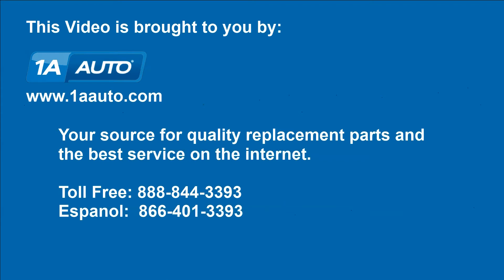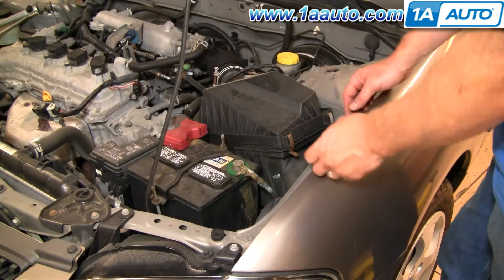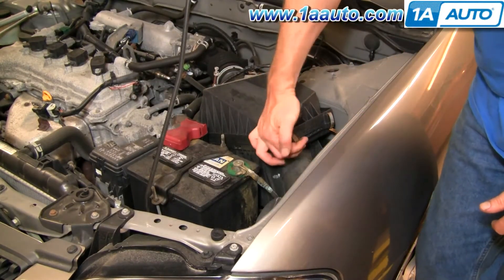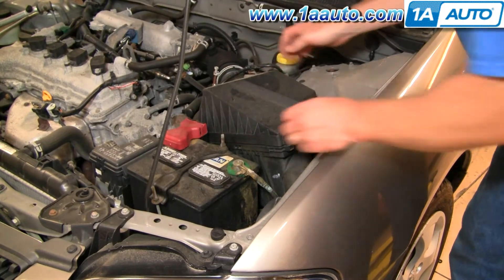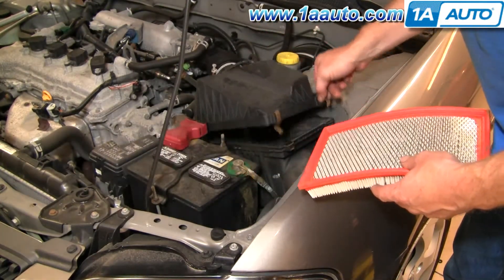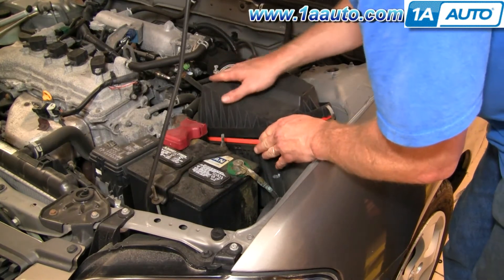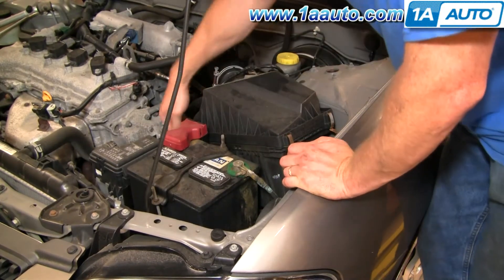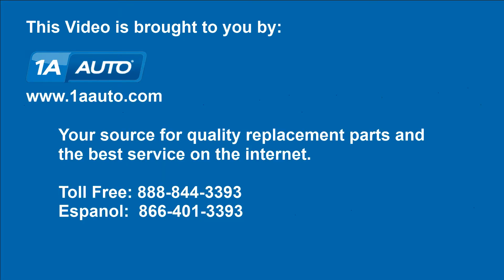How to Replace Air Filter 91-06 Nissan Sentra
1A Auto shows you how to repair, install, fix, change or replace a dirty, dusty or clogged air filter. This video is applicable to 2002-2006 Nissan Sentra models.

This process should be similar on the following vehicles:
2000 Nissan Sentra
2001 Nissan Sentra
2002 Nissan Sentra
2003 Nissan Sentra
2004 Nissan Sentra
2005 Nissan Sentra
2006 Nissan Sentra